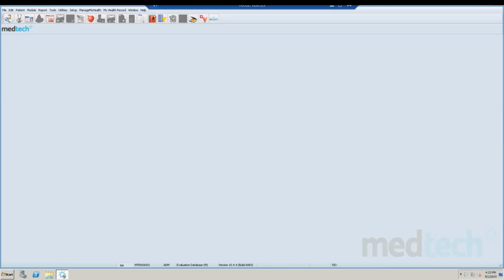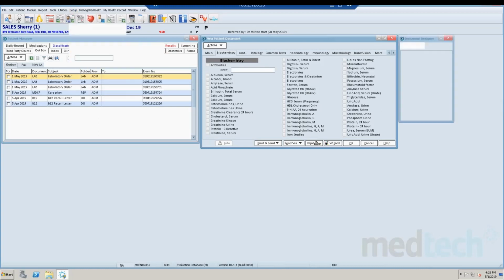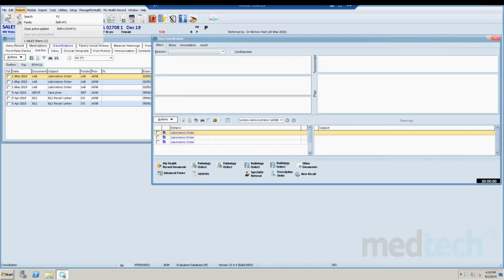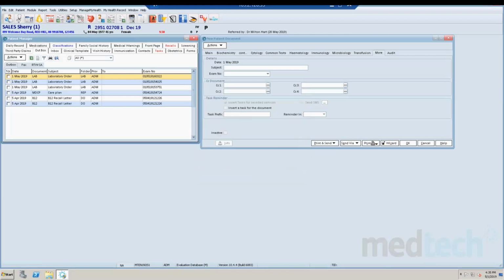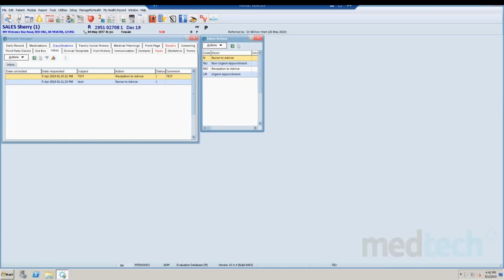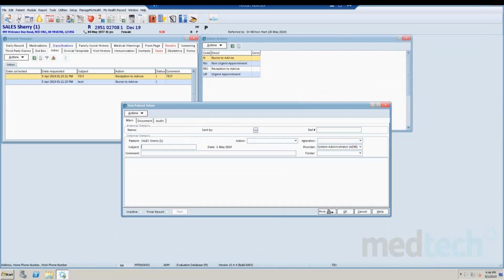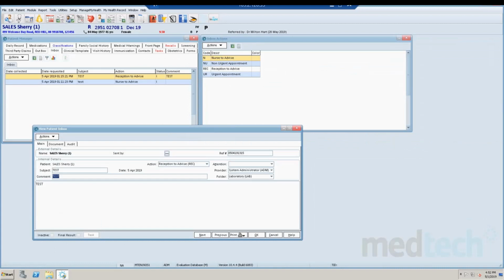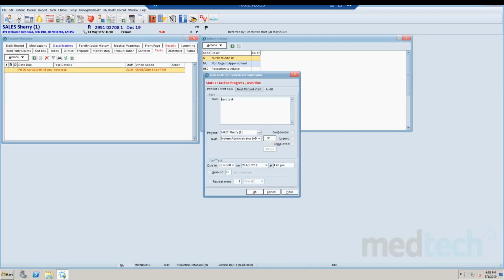Module 5 Inbox and Outbox Enhancements